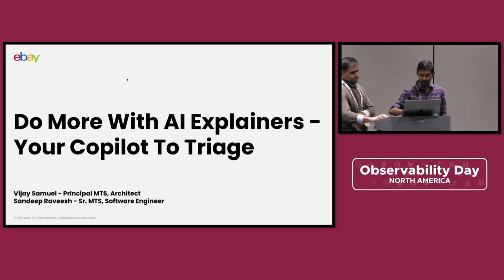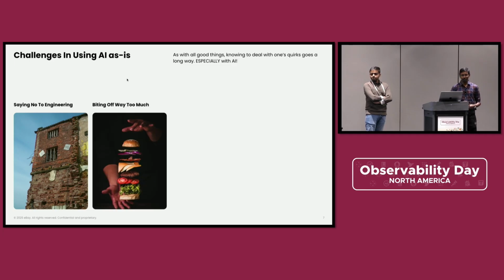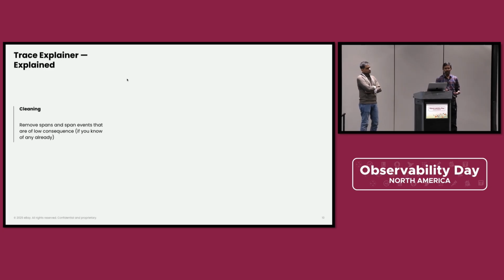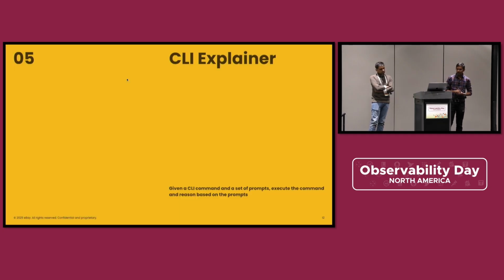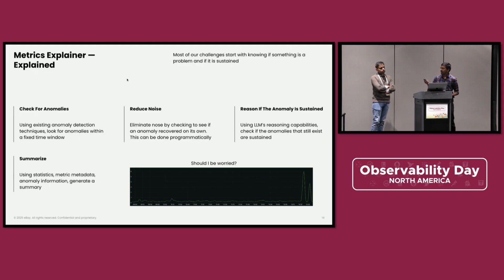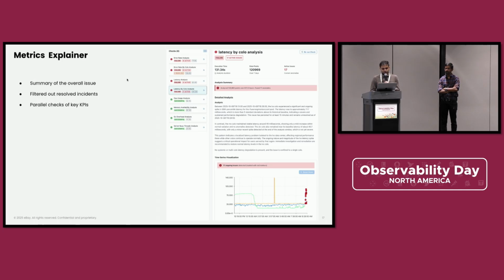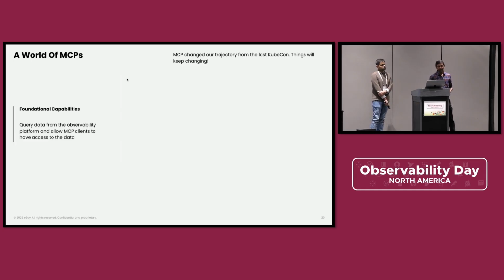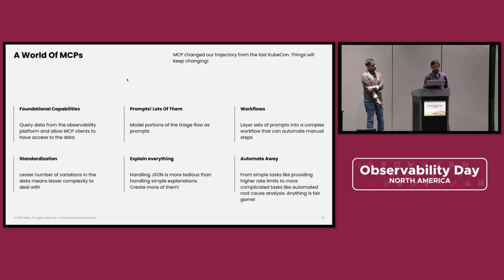Do More With AI Enabled Explainers - Your CoPilot To Triage! - Vijay Samuel & Sandeep Raveesh, eBay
During Kubecon EU - London we introduced the concept of AI enabled explainers to help understand telemetry signals like logs and traces. While they are useful they are far from completing the triage experience. At eBay's Observability team, we have been hard at work trying to concoct the apt explainer that can explain time series. Through the crafty use of traditional machine learning techniques coupled with next generation LLM goodness, we are enabling time series explainers in order to provide our SREs a CoPilot that will help triage issues much faster. This talk explains:

* what the challenges are in explaining time series
* techniques applied to engineer the explainer
* candidate use cases that are being enabled as a CoPilot to provide assistance during triage
* other explainers that provide an edge during triage
* future work that this unlocks

This talk is a continuation of our journey in leveraging AI in reshaping observability.